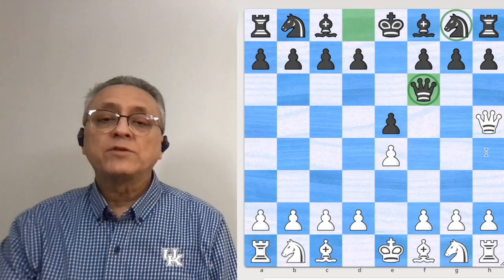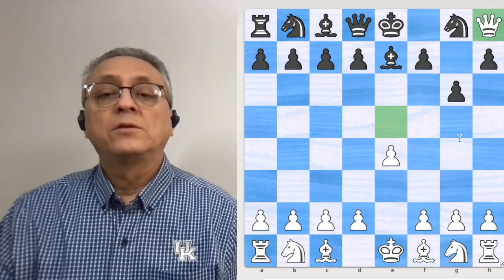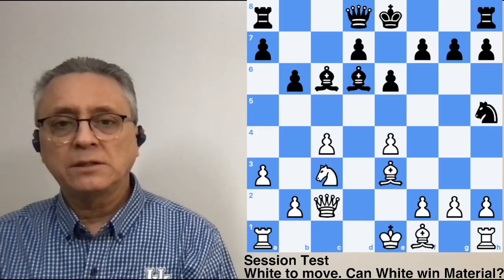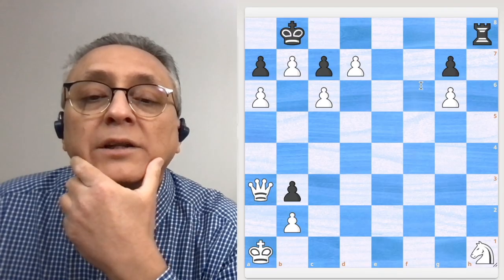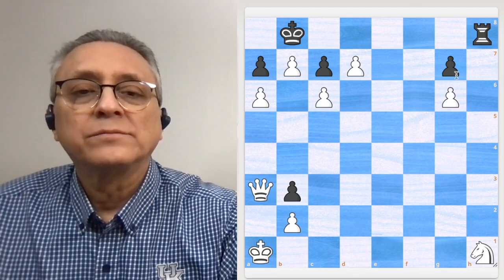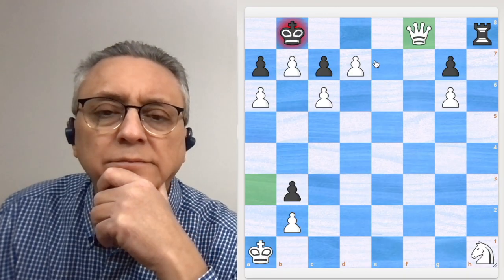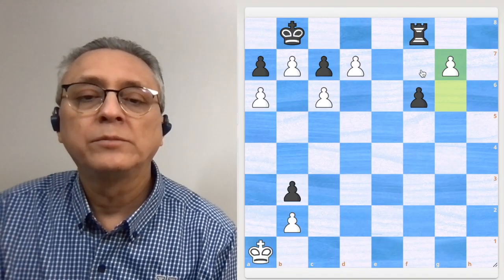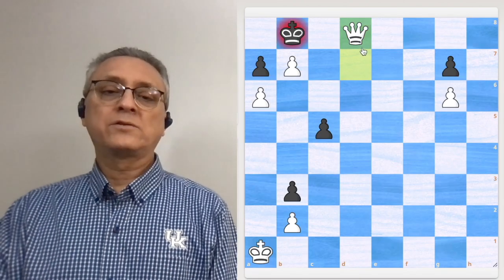Learning Chess: What Is Attacked? Lab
"Every chess master was once a beginner." - Irving Chernev

We answer quiz question, exercises, and test position from the session video.

Find out what to notice in the position shown in the thumbnail.

Intended audience: People new to chess or just starting out, for beginners as well as for players in the 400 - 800 OTB ELO range.

Lab Test position video
Explained by GM Irina Krush on her video about candidate moves (Jan 2025) starting at minute seven:

The move  Qe4 is "quiet" but it is a move that:
- attacks an unguarded target
- attacks key squares e6-e7-e8
- coordinates queen and rook on the e-file which puts the black King in danger
- it is difficult to defend against for the opponent
- on top of all that, it does not give Black's king time to escape to the safe square g8, because the black rook is under attack. Black must spend time guarding its rook if doesn't want to lose it next move.

Skill Development Exercises:
Step Method / Learning Chess Workbook: Step 1
- attack safely: pg 9
- winning material: page 56 (last page)
- defending: pg 14-17

Skill Development Lab: Don't Hang Your Stuff
(Chapter 5 of Morphy Simulator study)